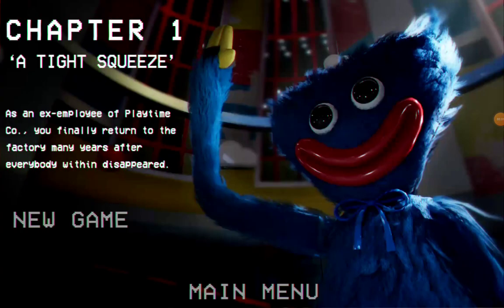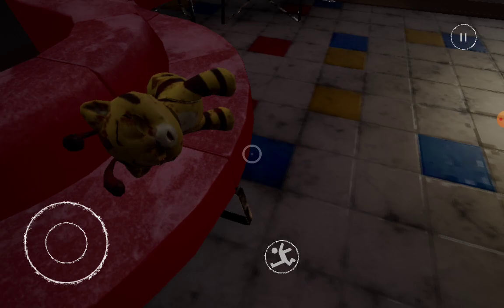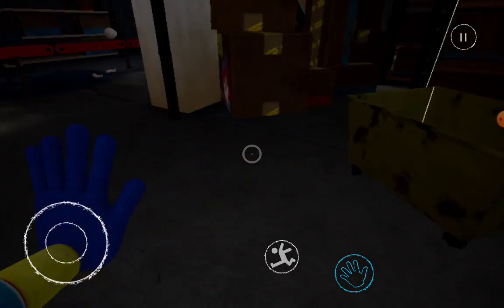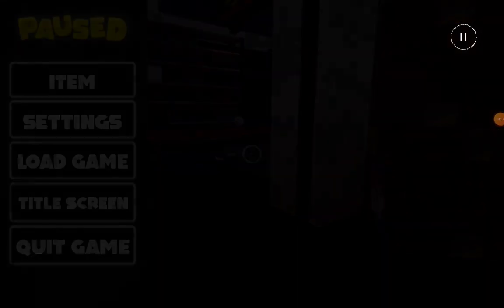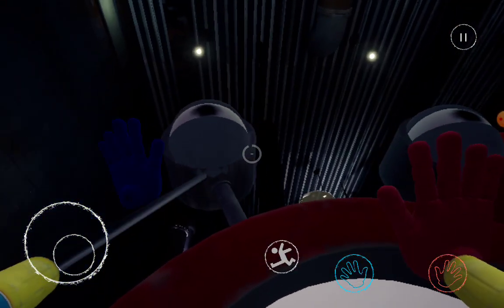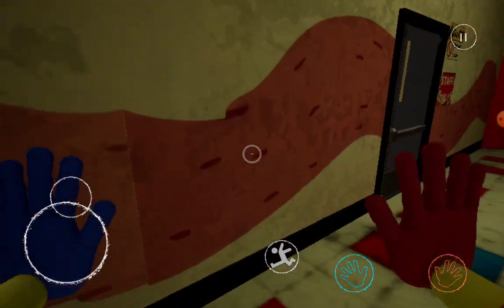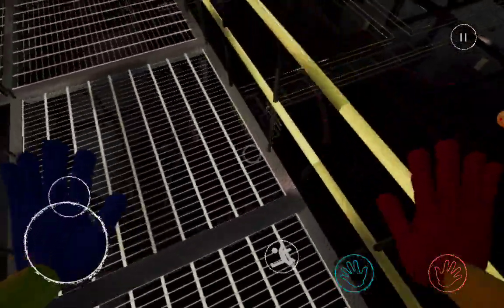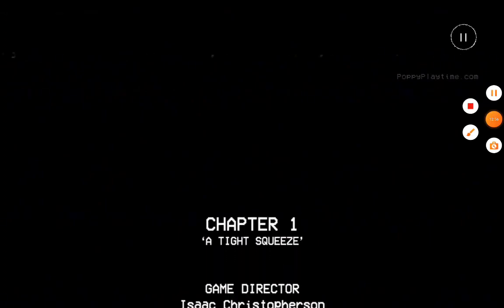Huggy wuggy is scary.😰😰😰